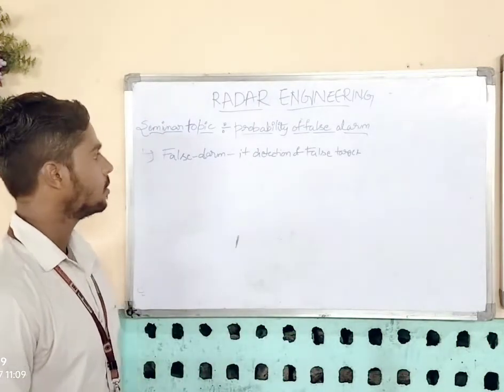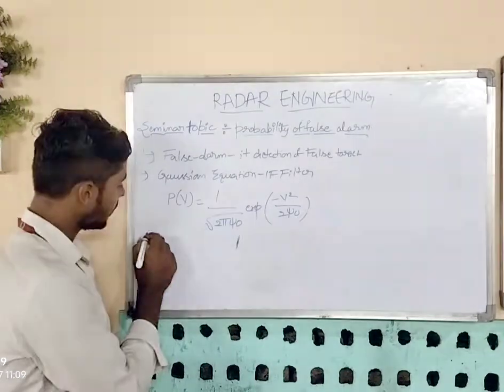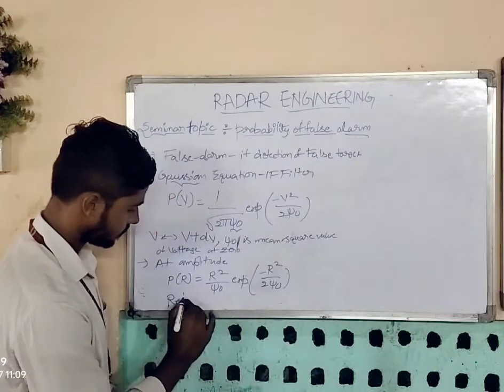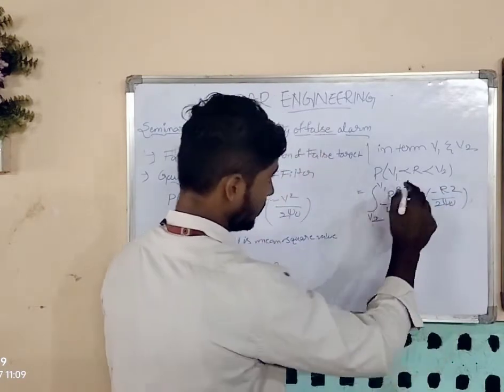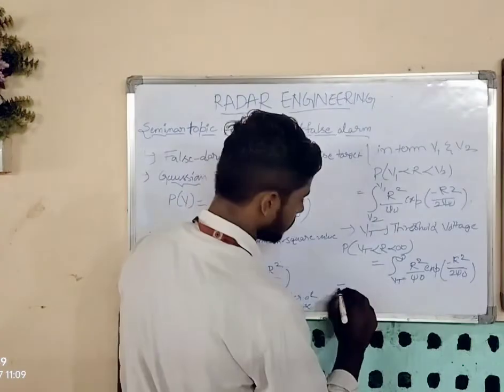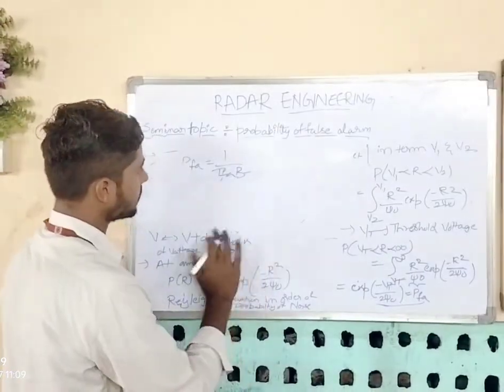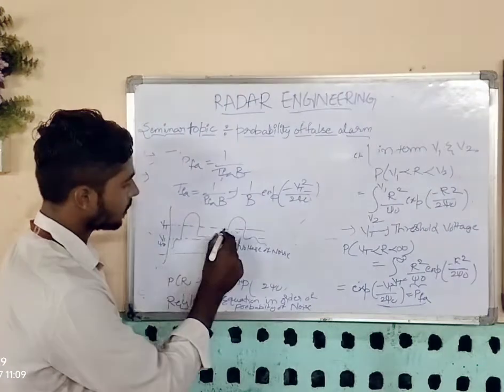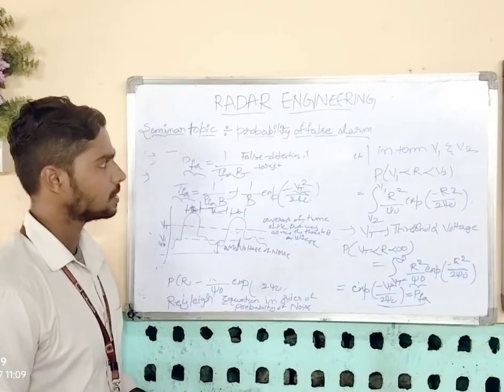19BQ1A0467_ECE_MID-1_SEMINAR_RE